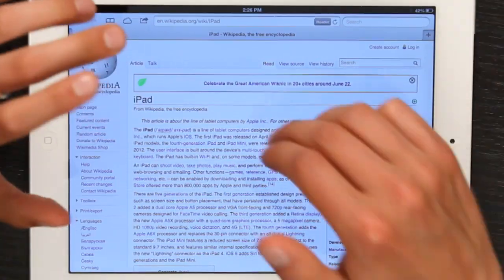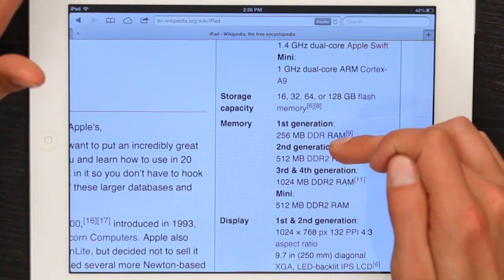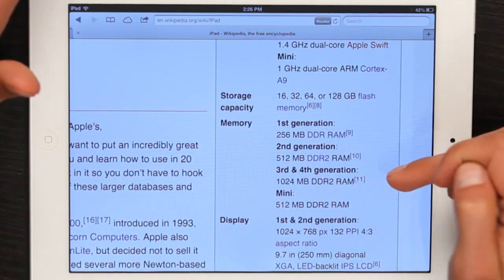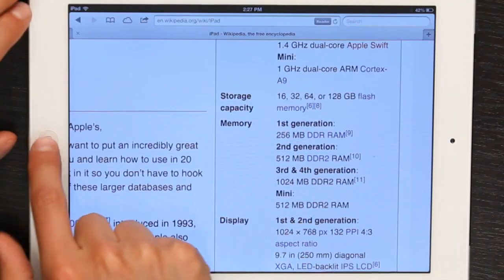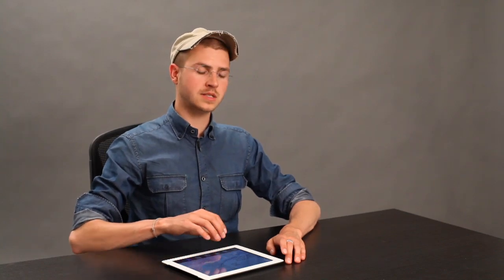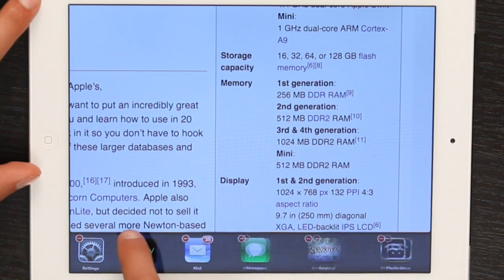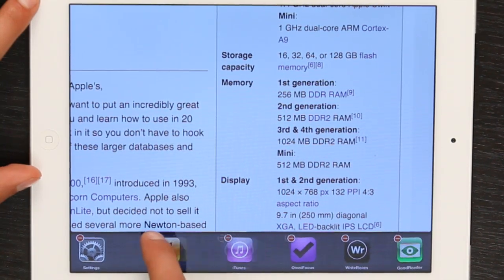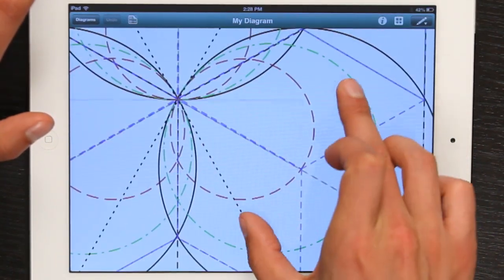The Open File Size on an Apple iPad : Tech Yeah!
The open file size on an Apple iPad varies depending on the file and the application. Find out about the open file size on an iPad with help from an Apple expert in this free video clip.